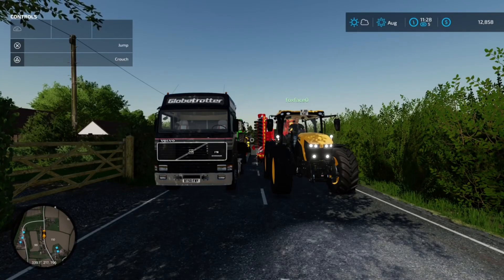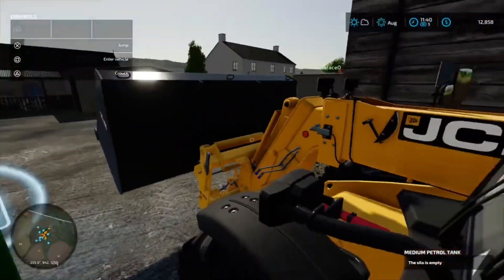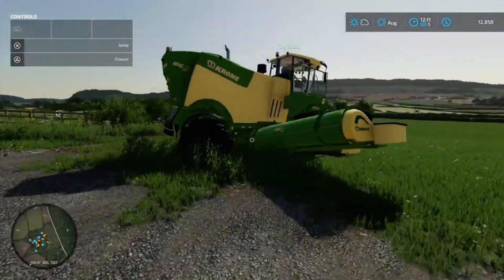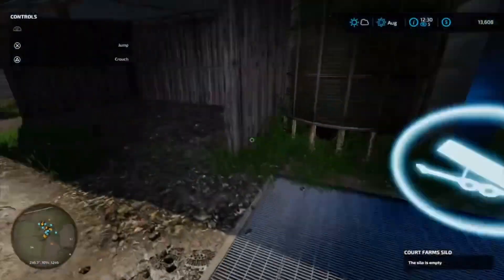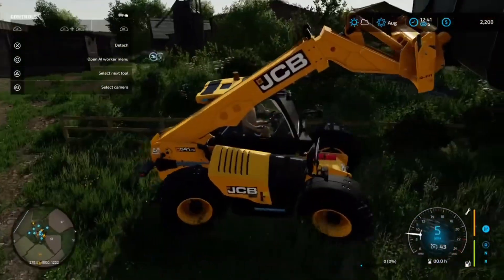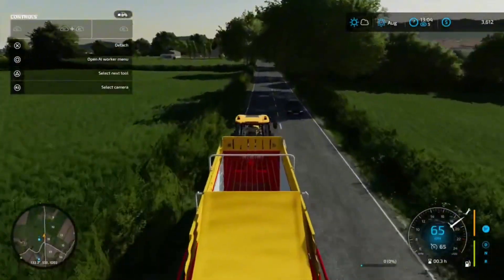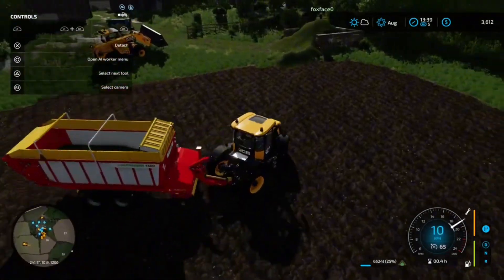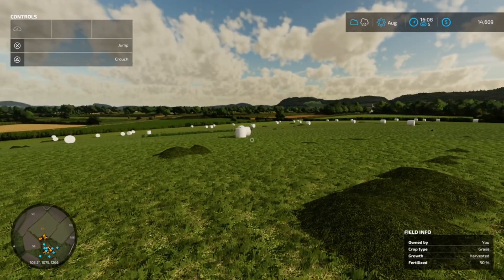Setting up our new farm w/ foxface0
In Todays Video we will be setting up our farm and baling.

Thanks to “TheFatRat” for the music.